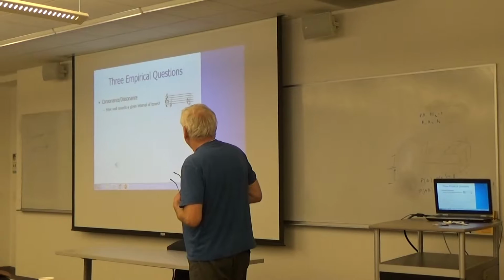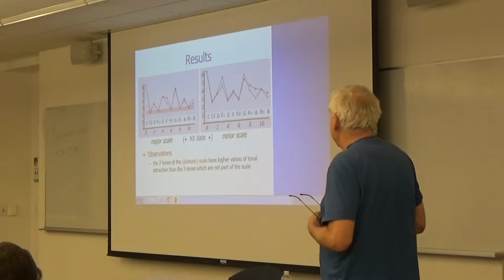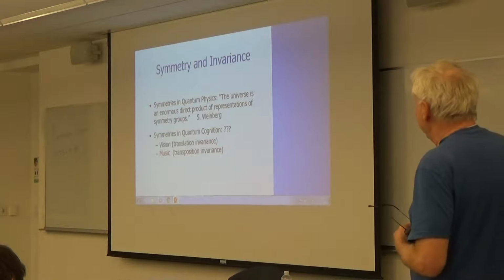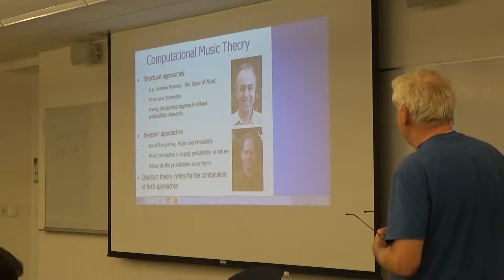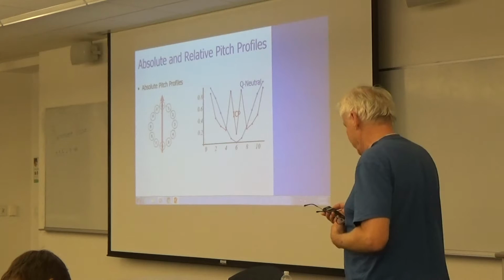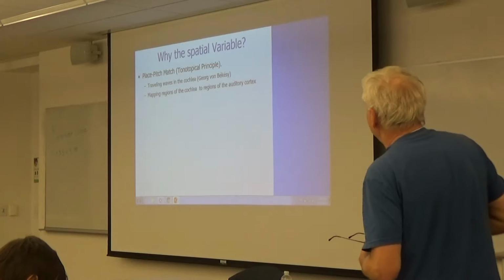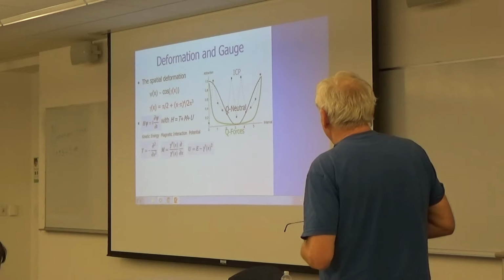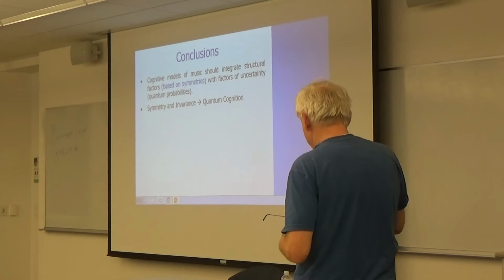QI2016 talk by Reinhard Blutner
Talks given by Reinhart Blutner at the session Quantum Cognition II at the 10th International Quantum Interaction Conference in San Francisco, CA.